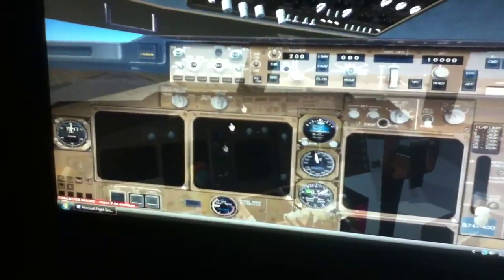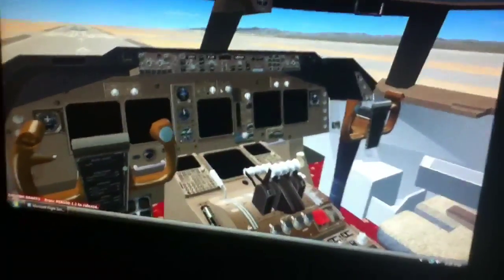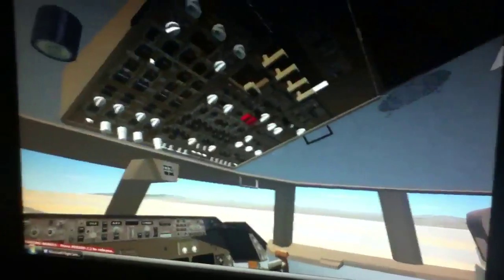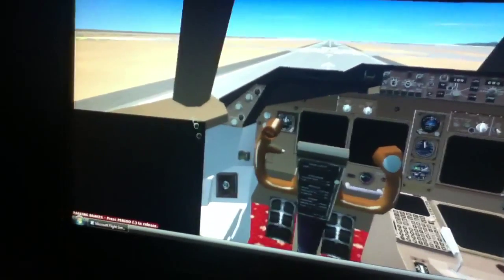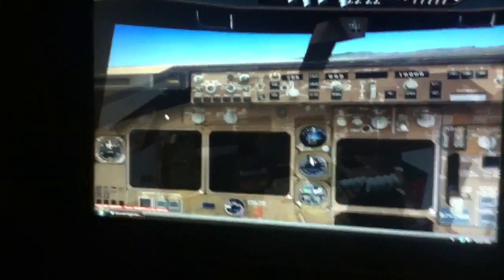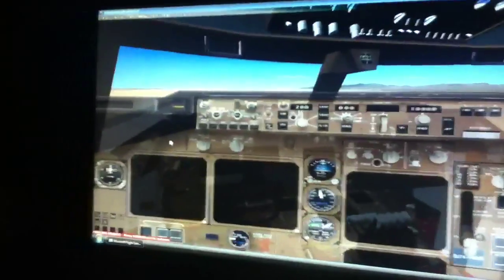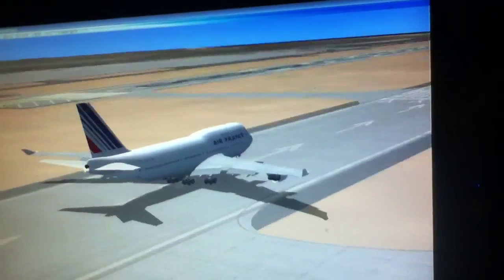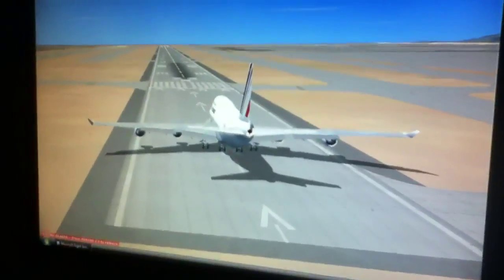Fsx Ifly black gauges problem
Please comment on how to fix this I have vista and don't want to screw up my computer with that fsuipc thingy